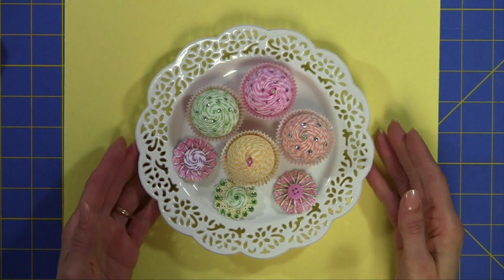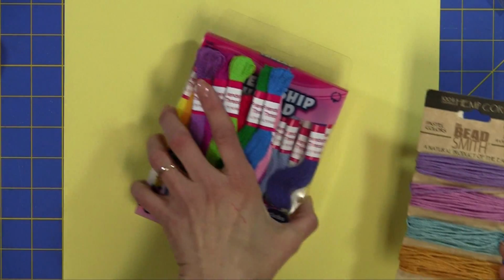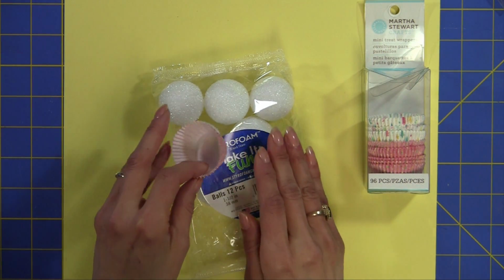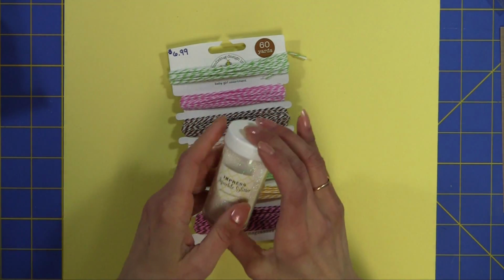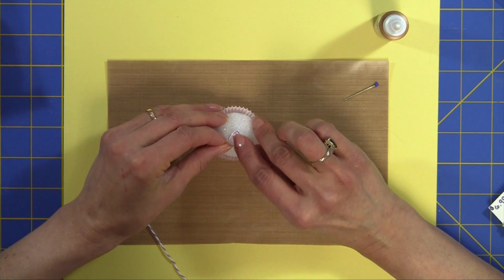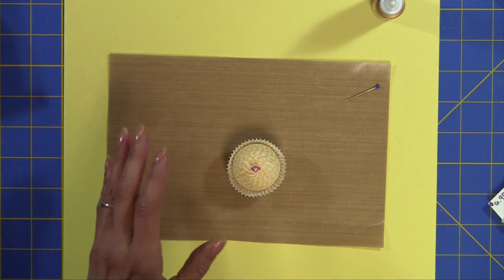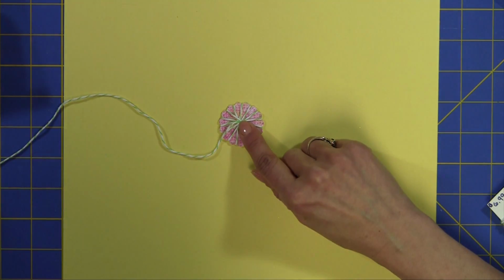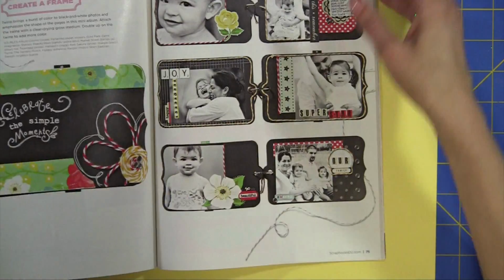Fun With Twine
This video demonstrates how to make cupcakes and embellishments out of twine. It also gives an overview of twine and several additional ways to use twine in cards and in scrapbooks.